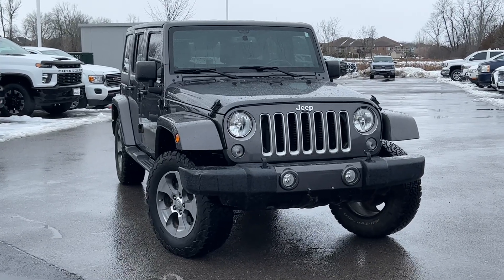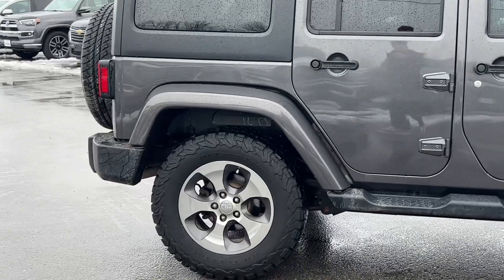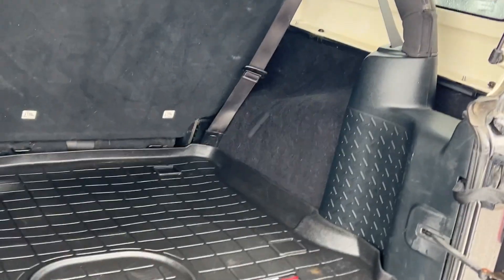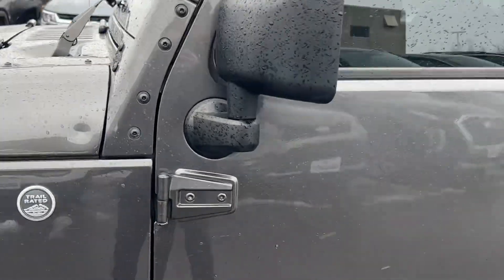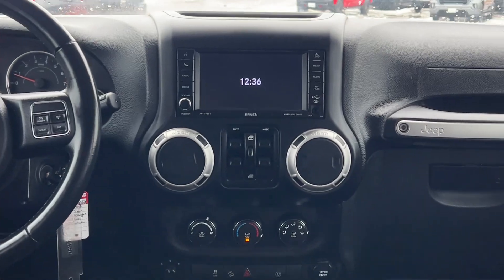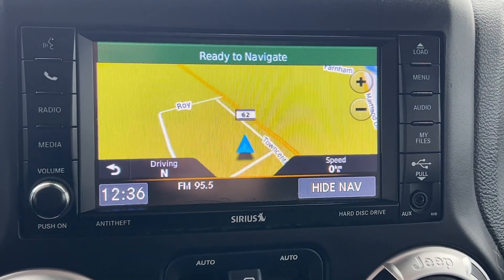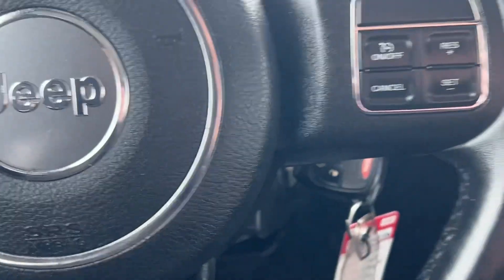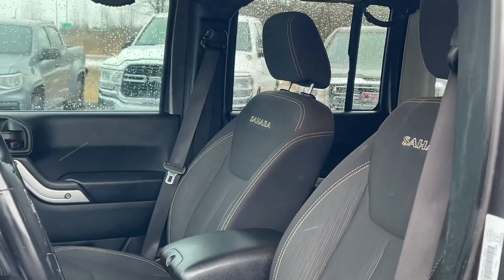2018 Jeep Wrangler